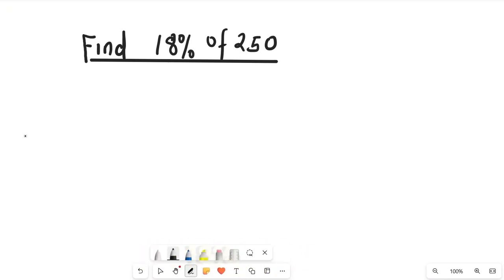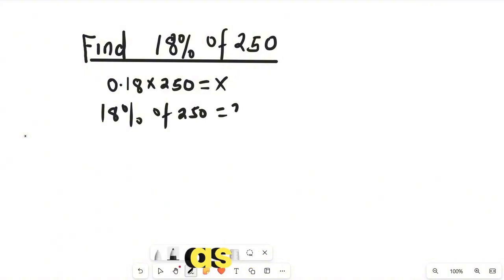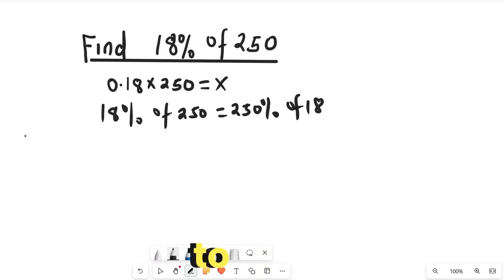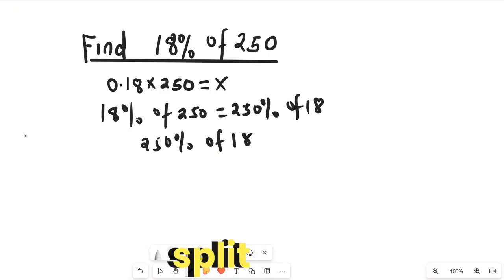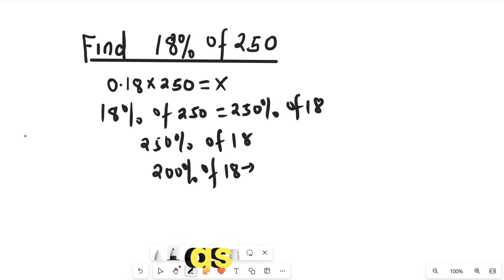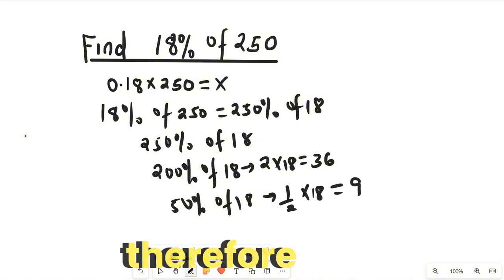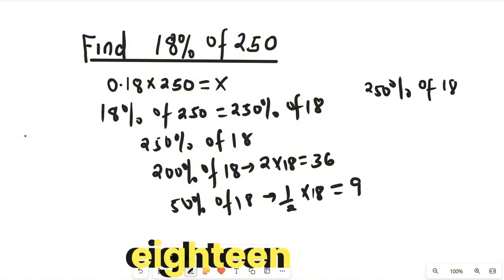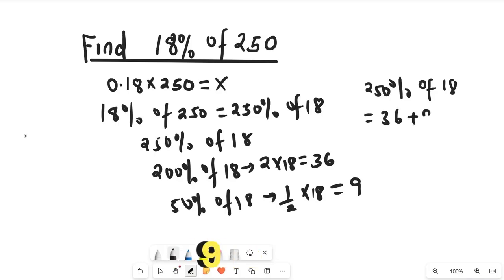Percentage Trick You Were Never Taught | Solve 18% of 250 Without a Calculator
Most students struggle with percentage problems because they rely on calculators instead of understanding number sense. In this video, you’ll learn a powerful percentage trick that allows you to solve problems like 18% of 250 quickly and accurately without using a calculator.
This method is especially useful for students preparing for:
• High school mathematics exams
• SAT math
• ACT math
• GCSE and IGCSE
• IB Mathematics
• College placement tests
• Mental math and competitive exams
Instead of memorizing formulas, this lesson focuses on real mathematical thinking — the kind examiners expect but rarely explain. You’ll see how swapping percentages simplifies calculations and why this approach saves time during exams.
This video is perfect for learners in the United States, Canada, Europe, and other English-speaking countries who want to improve:
• Mental math speed
• Percentage problem solving
• Exam confidence
• Mathematical intuition
Whether you are a student, teacher, or self-learner, this lesson will change how you see percentages forever.
📌 Topics covered in this video:
How to calculate percentages without a calculator
The most underrated percentage trick
Why students lose marks on percentage questions
Mental math techniques used by top students
Exam strategies for faster problem solving
If you want to master mathematics instead of memorizing steps, this channel is for you.
🔔 Turn on notifications for weekly math lessons